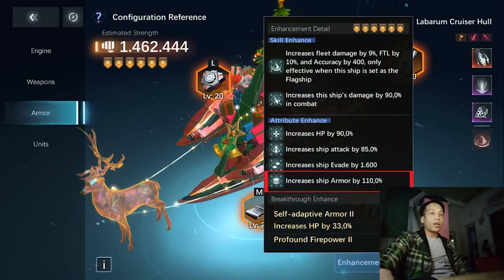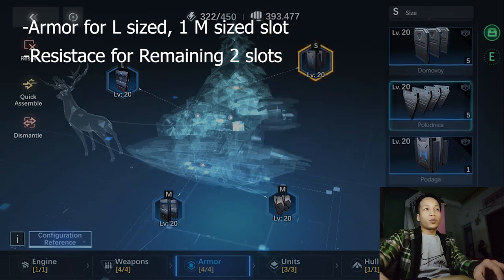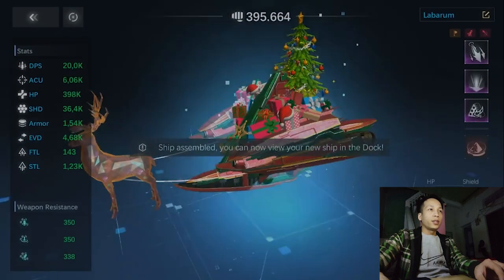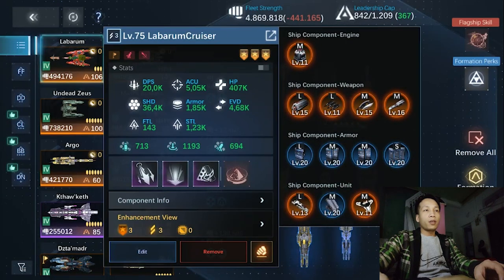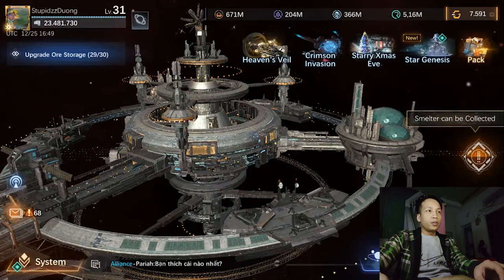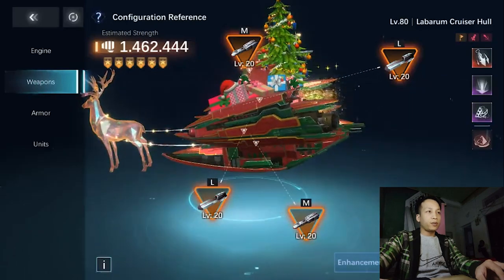Labarum Cruiser. Ship Reviews. Nova Space Armada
I'm starting with a new series: ship reviews. This time it's a great Christmas gift. The cruiser Labarum. However, I need to tell you one thing: Everything in the video is my own assessment, not taken from any source. Therefore, there may be some inaccuracies. Please let me know if you find anything else.